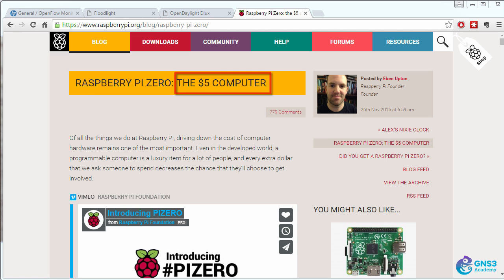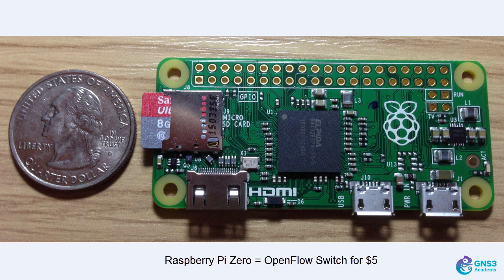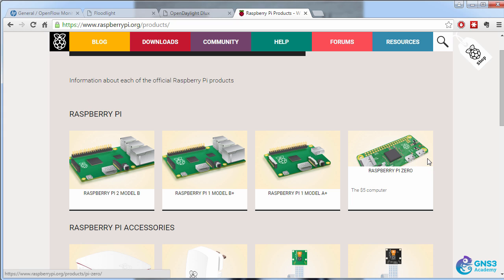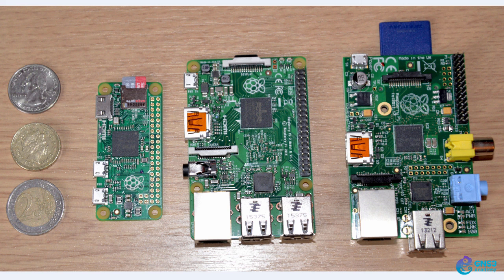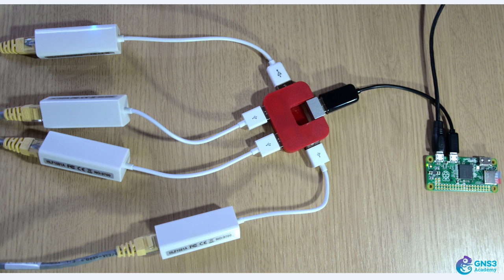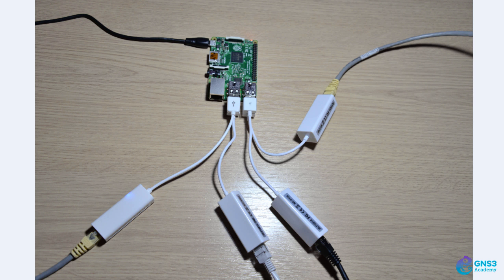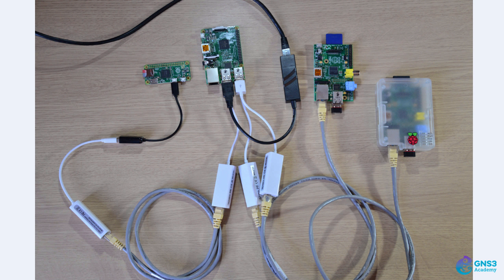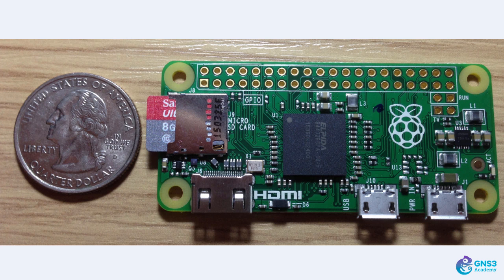Cheapest OpenFlow switch - only $5 - use Raspberry Pi as an OpenFlow switch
A practical, hands-on, real world approach to learning and implementing SDN and OpenFlow.

See SDN and OpenFlow in action. Learn SDN and OpenFlow practically. You can set up everything shown here on your laptop using free or demo software.

Learn all tiers of the SDN Architecture:

* Applications - Wireshark, Bash scripts, FlowMaker, HP Network Protector, HP Network Visualizer

* Controllers - Learn OpenDaylight (ODL), ONOS, RYU and the HP VAN SDN Controllers.

* OpenFlow Infrastructure - Mininet switches (Open vSwitch)

Wireshark:
Capture OpenFlow messages using both Linux and Windows based Wireshark.

Technical content:
No sales hype, no fluff. Just technical content.

OVAs:

As part of the course, I have made OVAs available of ODL, RYU and the HP VAN SDN Controller. I have also provided links to download OVAs directly for ONOS and Mininet.

Real world SDN examples:

* The NSA

* Google

* Microsoft Azure

* Microsoft Linux

Update 10 November 2015:

Based on feedback, additional videos discussing the installation of apps on the HP controller have been added:

* Install HP Controller

* Troubleshoot browser issues

* Install FlowMaker on HP Controller

* Troubleshoot app install issues

Update 25 October 2015:

Additional videos added to the course discussing:

* Do you need to replace switches to use SDN?

* Do you need to run OpenFlow everywhere in your network?

* How does OpenFlow and Spanning Tree interact?

* Does a single controller manage the entire network?